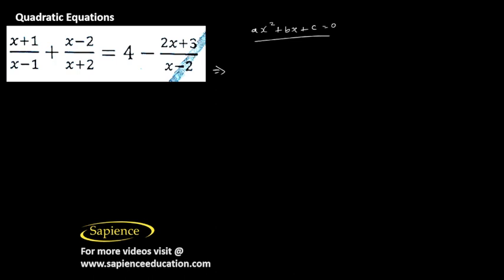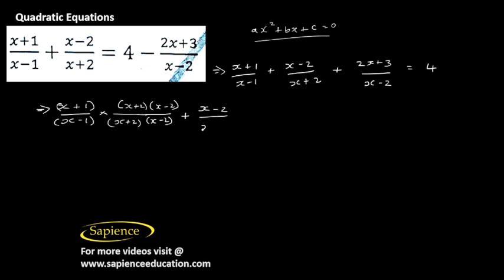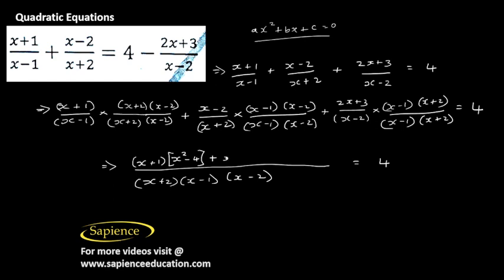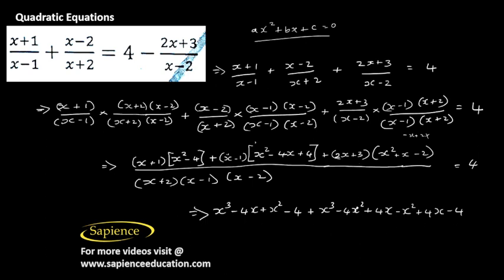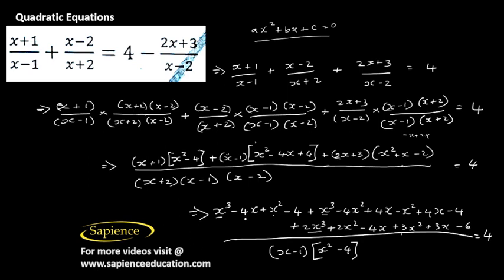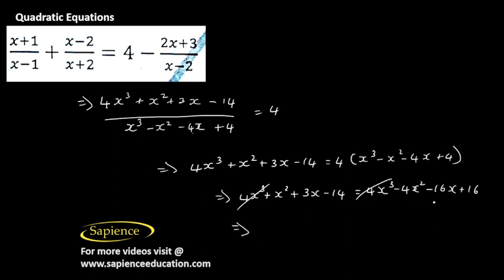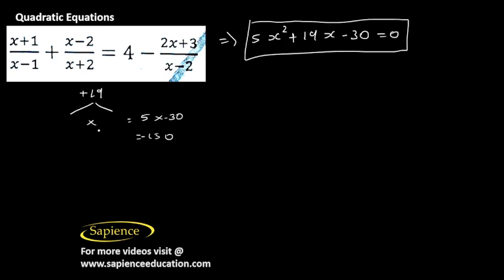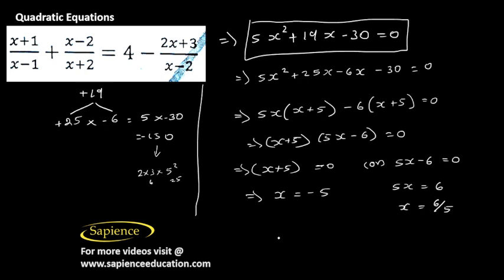class 10 mathematics | Quadratic Equations | Q32